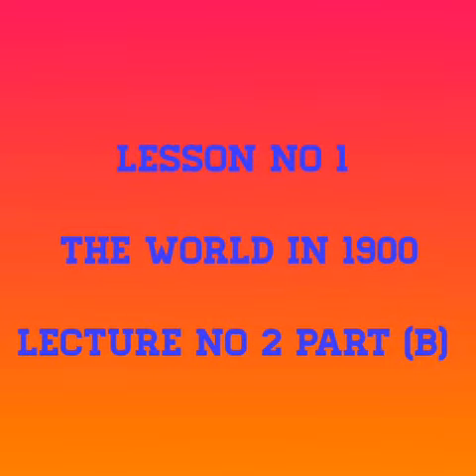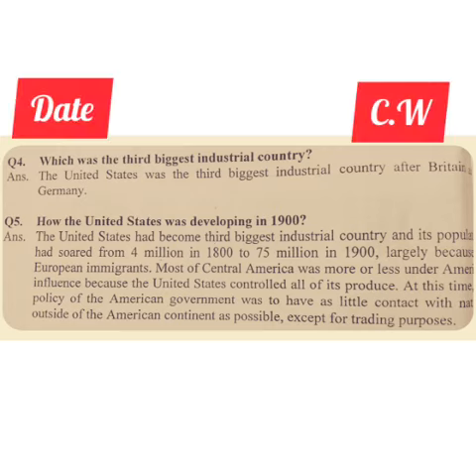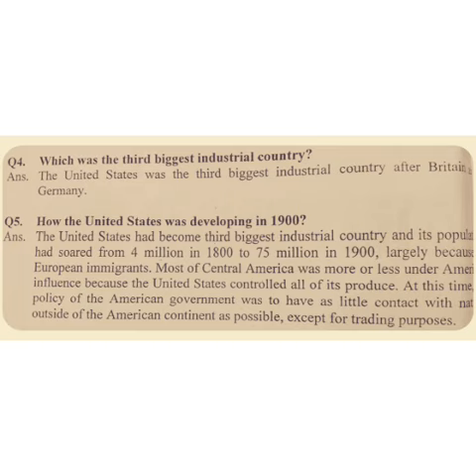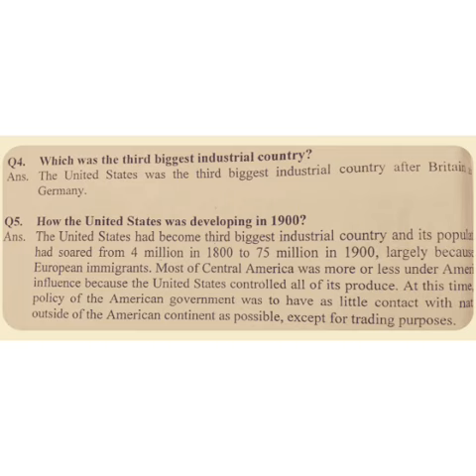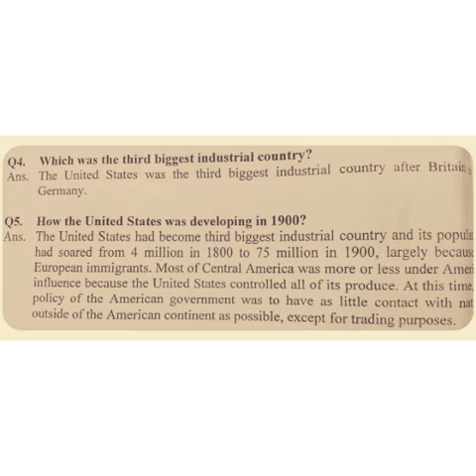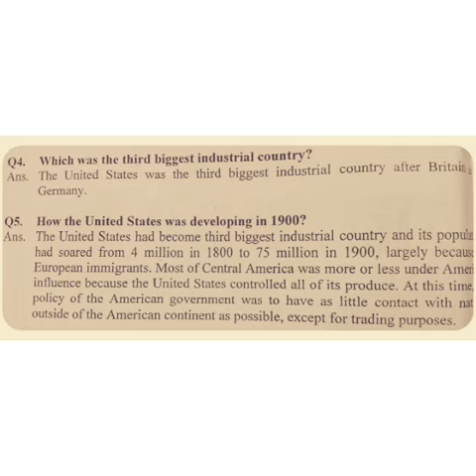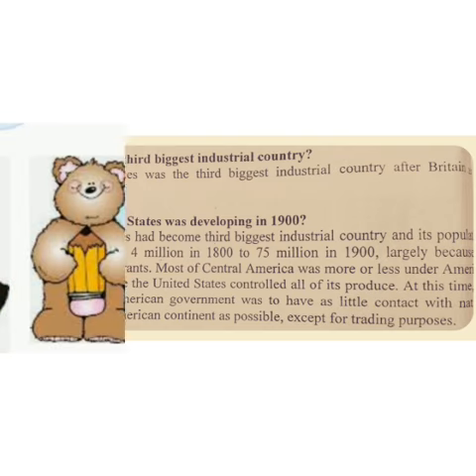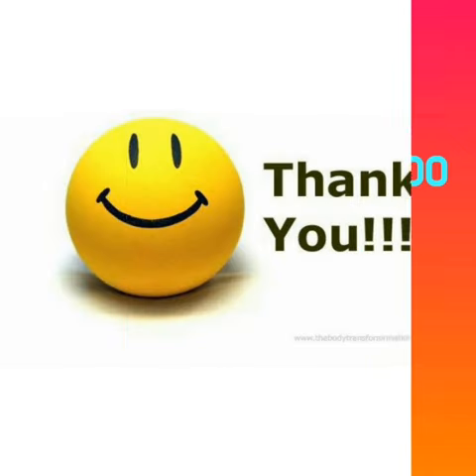Class VII History Lecture No 2 Part B